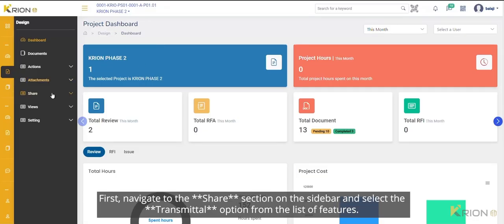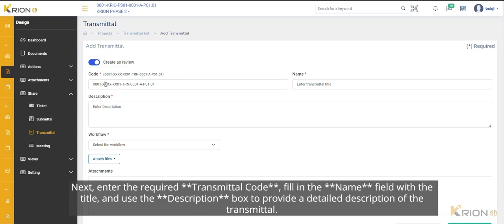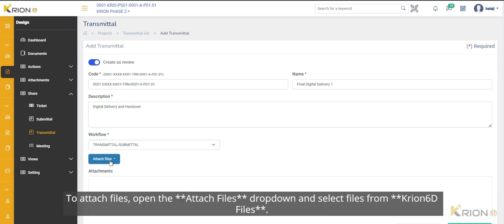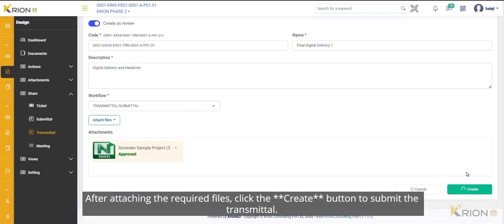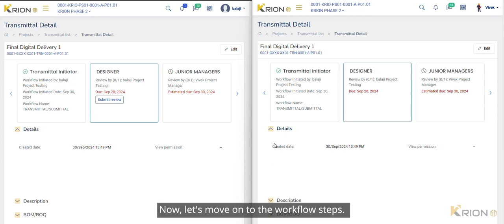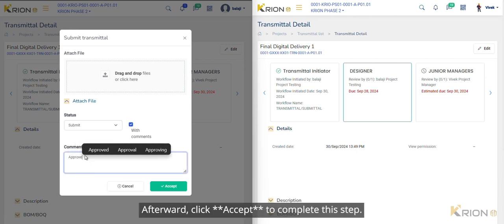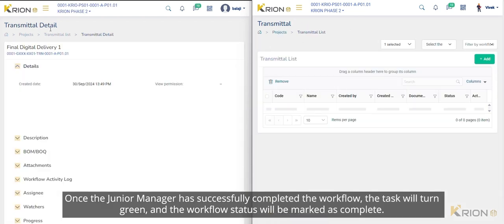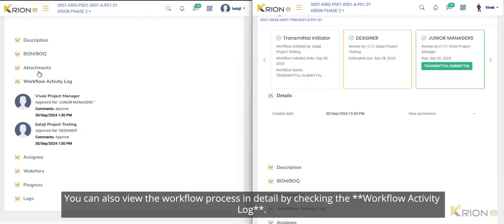16. How to Create a Transmittal Task and Set Up Workflows in Krion6D | Step-by-Step Guide